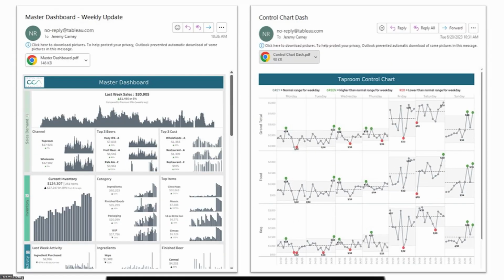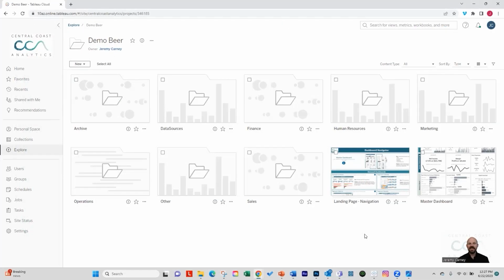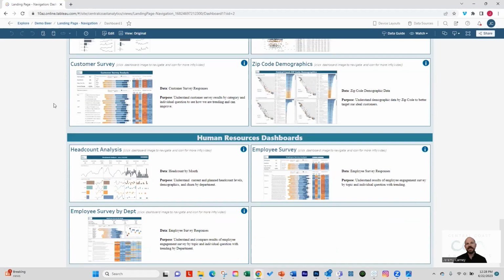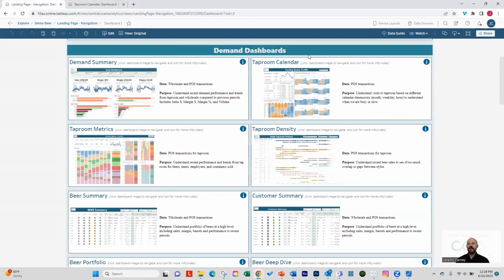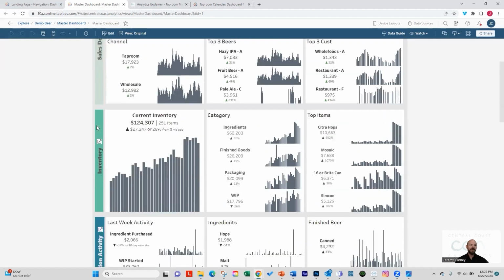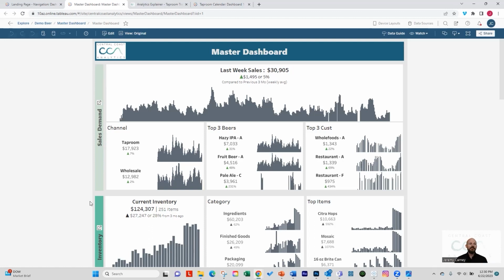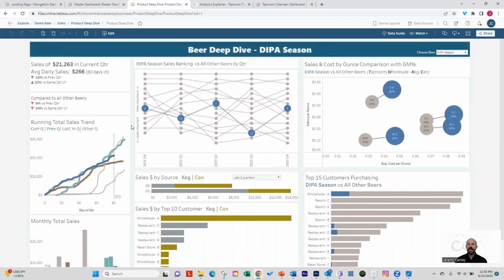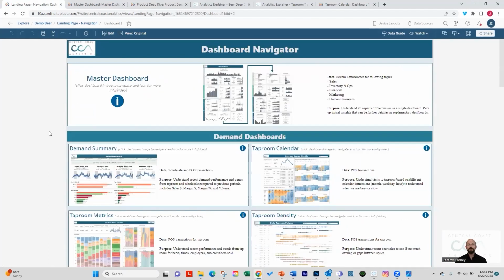Modern Analytics Short Demo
Short demonstration of Modern Analytics in Action!